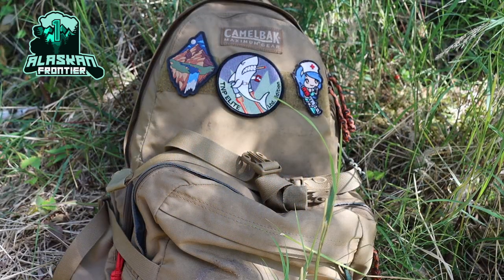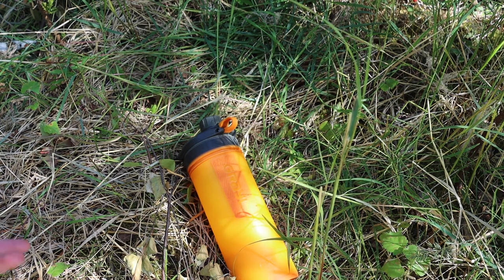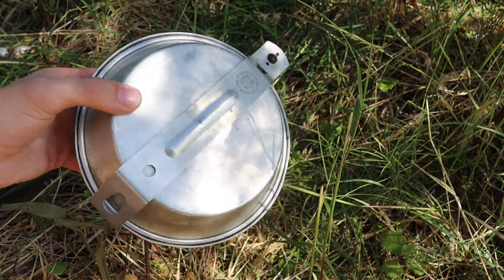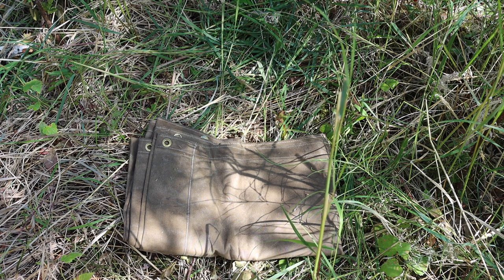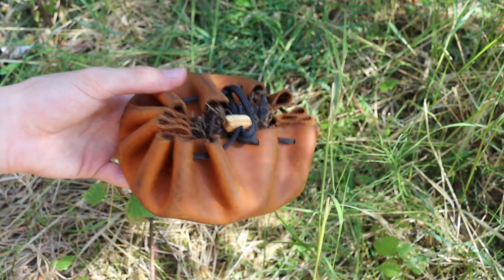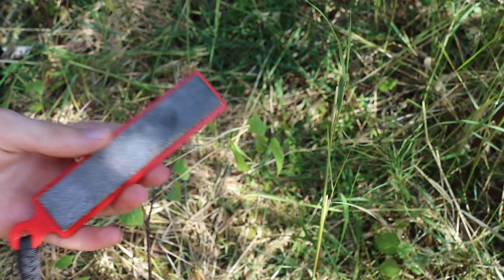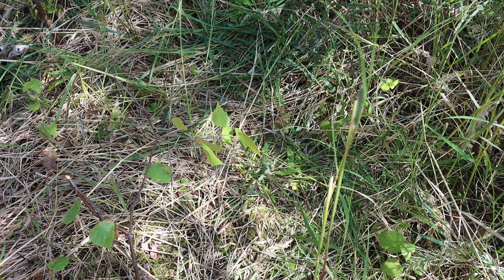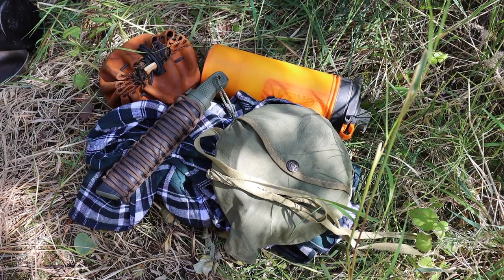10 Items That NEED to be in Your Bushcraft Pack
In this video, we talk about 10 pieces of gear that should make it in to your bushcraft pack at some point in your personal bushcraft journey. Maybe not every outing, but these pieces of kit can make a big difference and are certainly worth a shot at some point.

List of gear mentioned:
1. Machete
2. Grayl GeoPress
3. BSA Mess Kit
4. Vargo BOT
5. Canvas Drop Cloth
6. Handmade Fire Kit
7. SAK
8. Strop
9. A Flannel
10. Condor Terrasaur